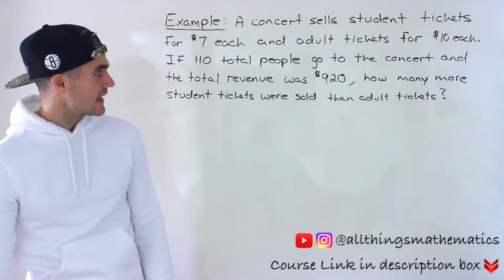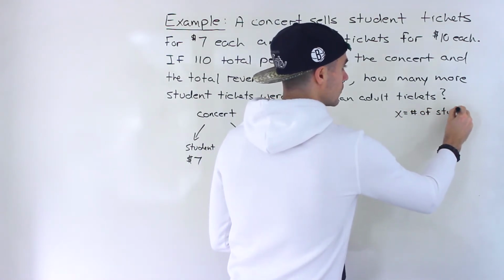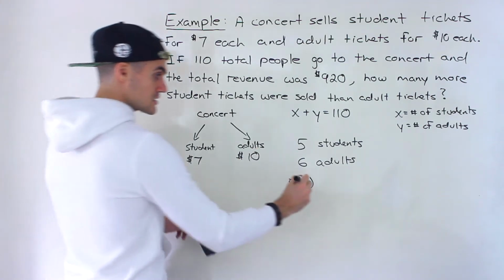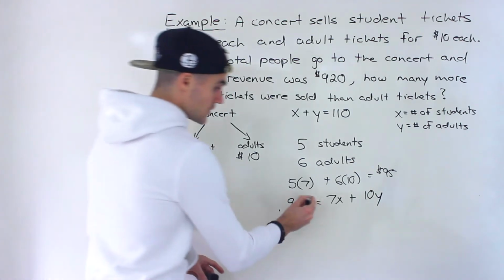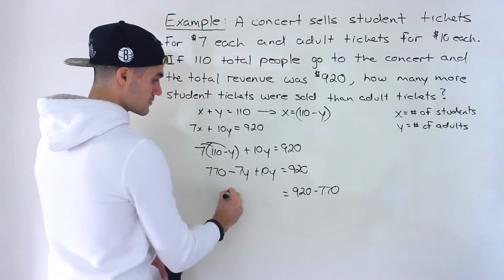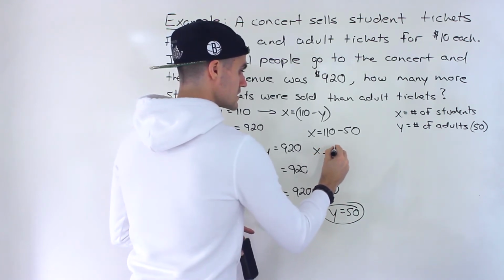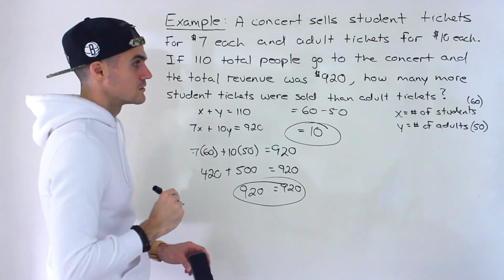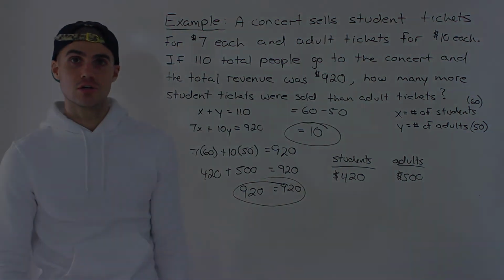Grade 10 Math (Ontario, Canada) - Linear System by Substitution Word Problem 5